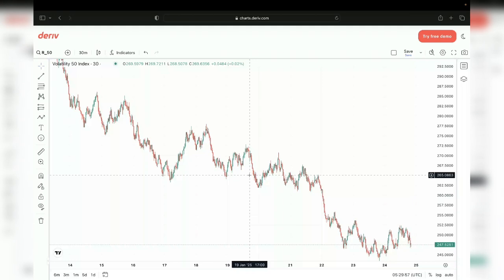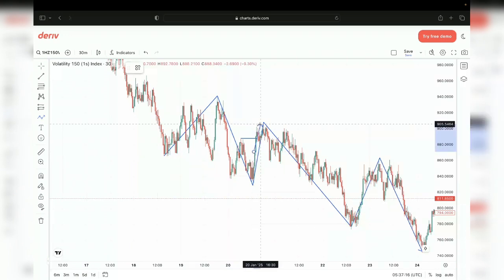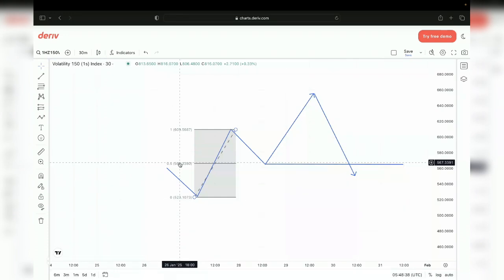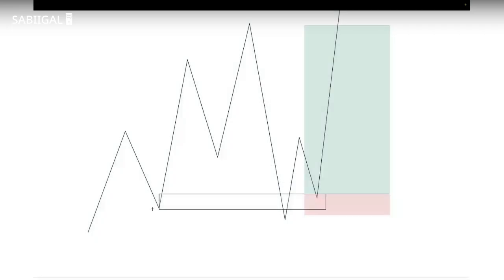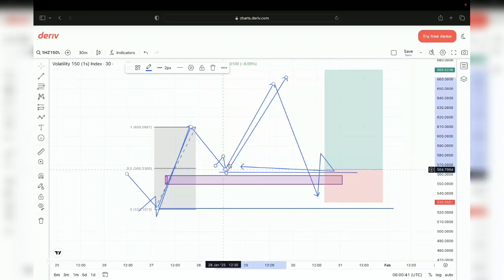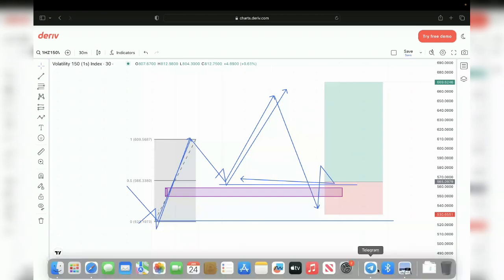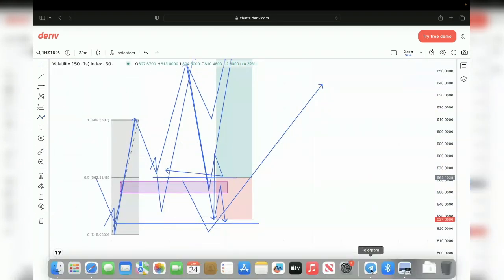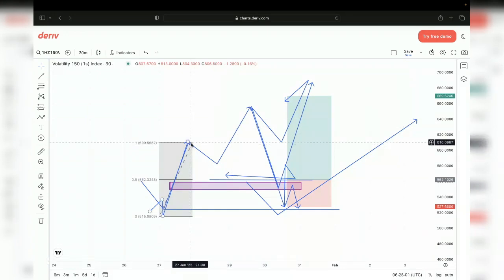Sabiigal 2024/25 Psychedelia Mentorship class | Point of interest 1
Sabiigal is one of the best forex gurus in the space so if you admire her style then here is an opportunity to learn from her whether you are a beginner, intermediate or Pro but still finding somethings difficult.